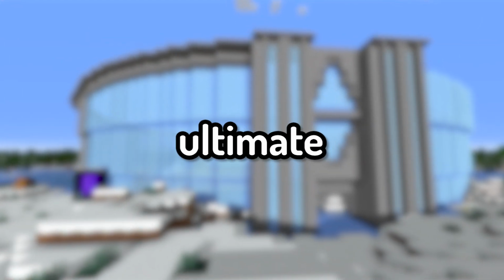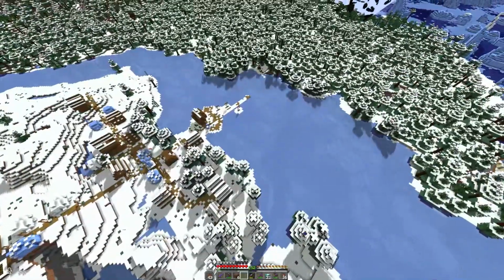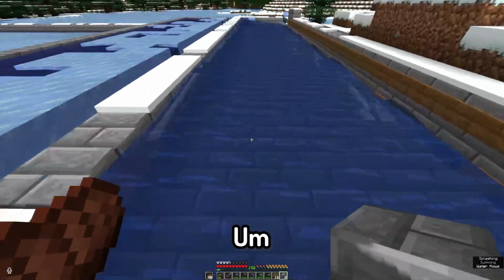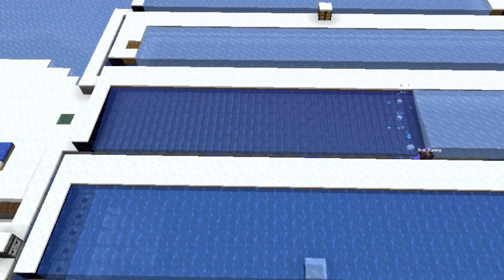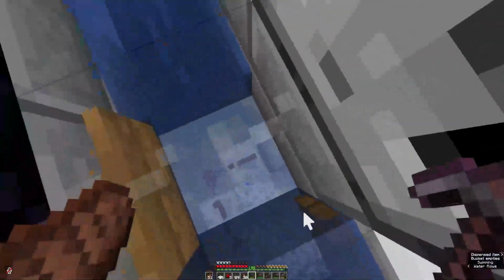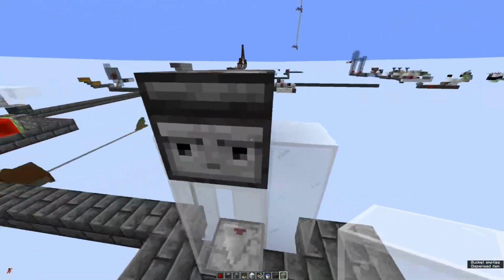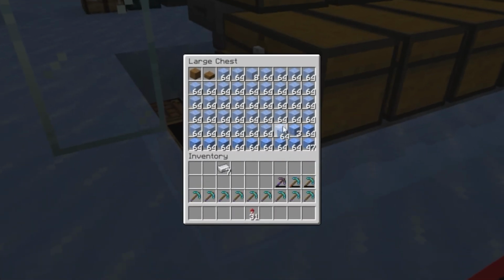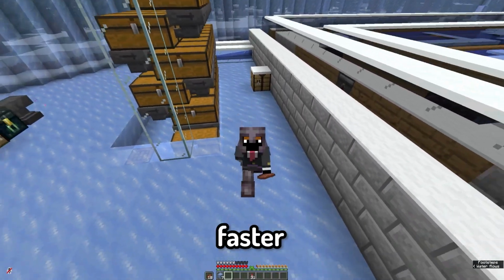The Best ICE Farm In Minecraft - BlockBreaking S2: Ep 14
Hi, Gamers,
Welcome back Gamers today in this Minecraft episode we build the best ICE farm kinda. I didn't follow a tutorial and came up with something

Thumbnail @wiredestroyer
video edited By @WildSpade